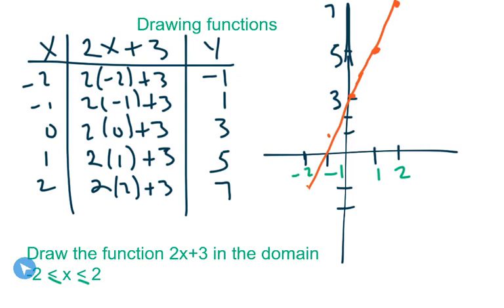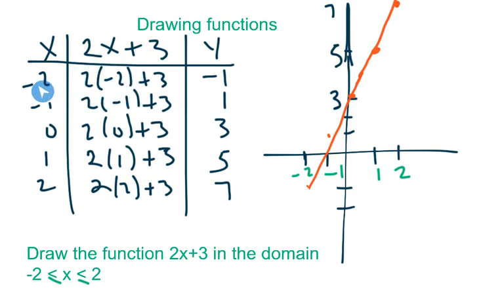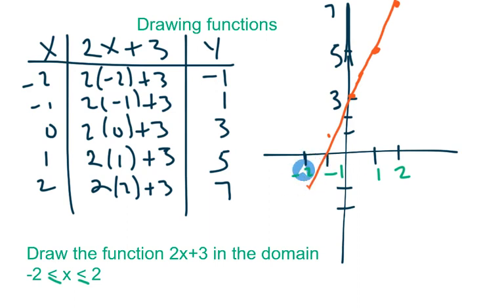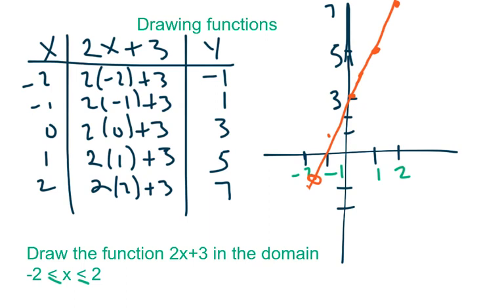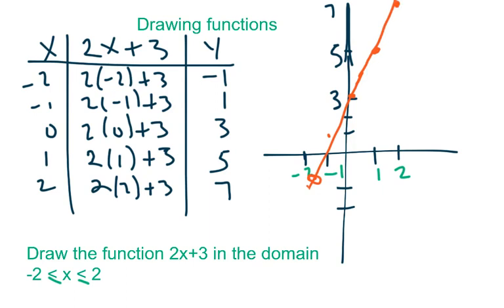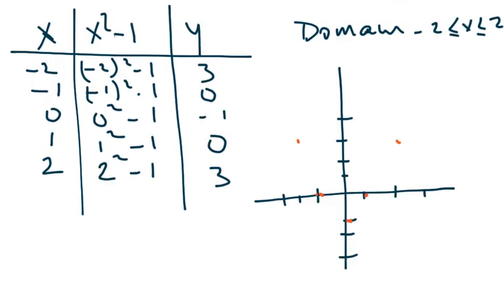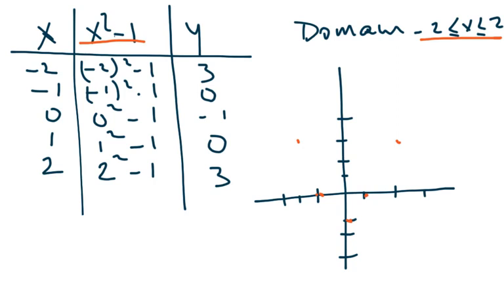2nd drawing functions